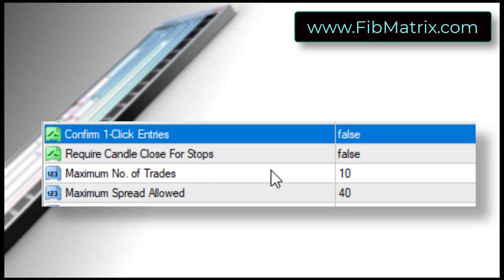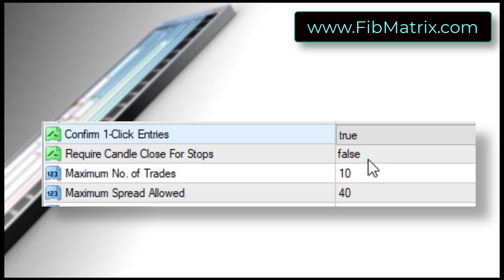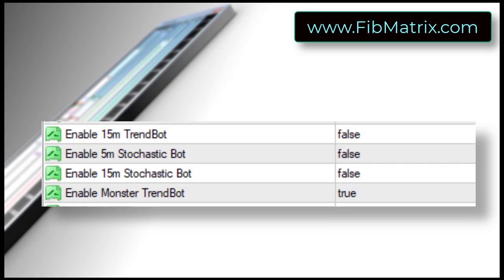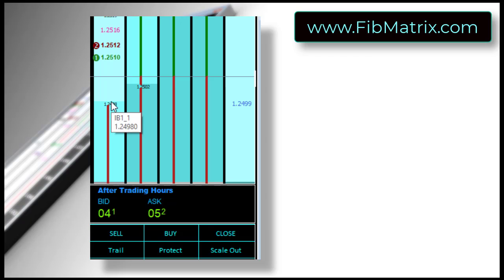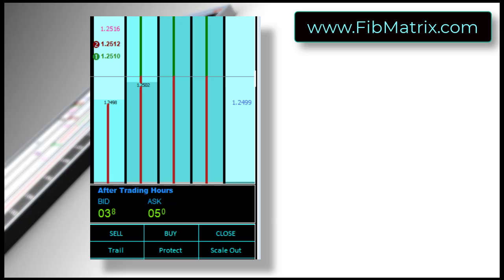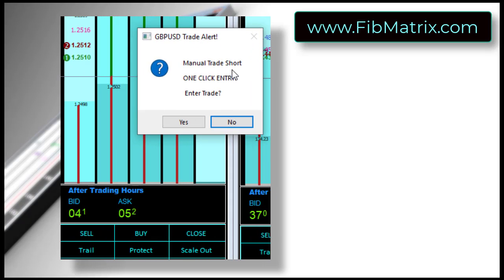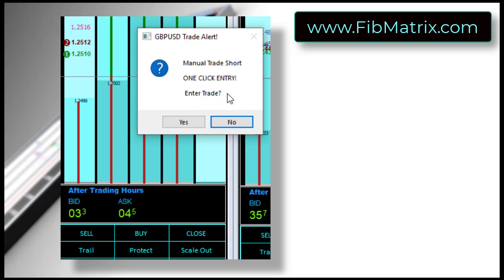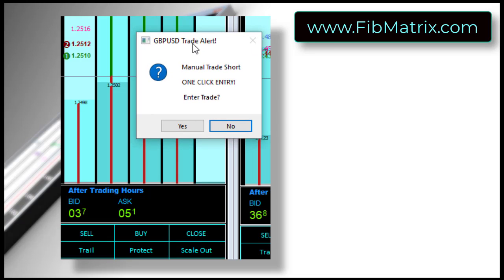Confirm 1 Click Entries - FibMatrix VTA Video Operation Manual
Video 2 - Confirm 1-Click Entries